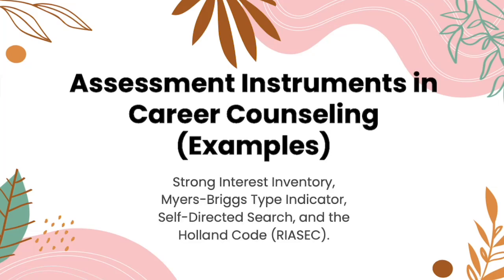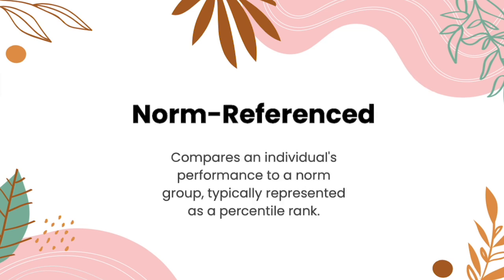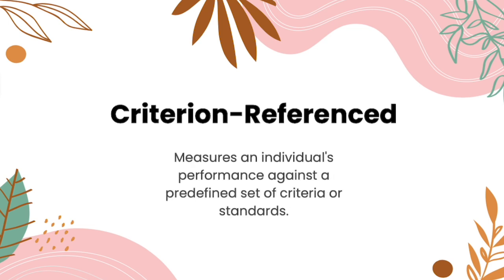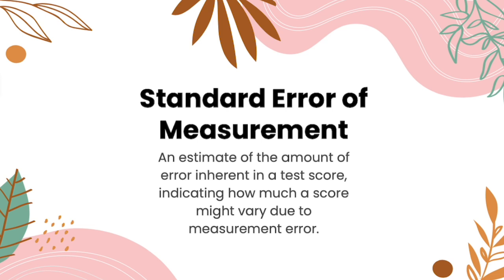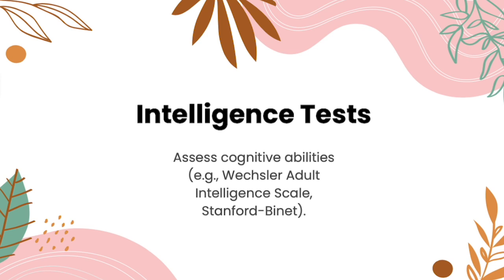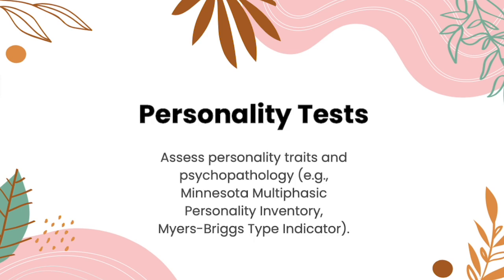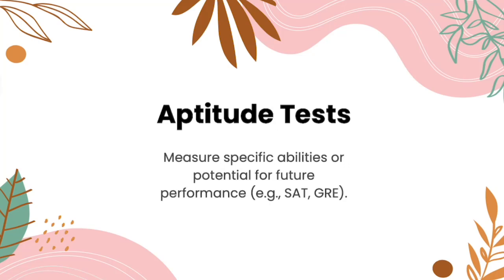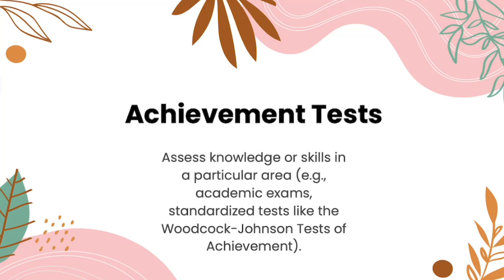30 Must-Know NCE Concepts in 5 Minutes | National Counselor Exam Quick Study Review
Preparing for the National Counselor Exam (NCE)? This video is designed to help counseling students, LPC associates, and future therapists strengthen their understanding of key concepts that commonly appear on the exam. In this video, you’ll learn high-yield NCE concepts.
Whether you’re studying for the NCE, CPCE, or other counseling licensure exams, this video will help reinforce foundational counseling knowledge and boost your confidence.
Be sure to check out the playlists on my channel for more NCE exam prep, counseling theories, diagnosis reviews, and practice questions designed to help you pass.